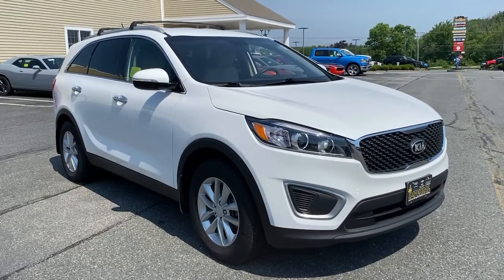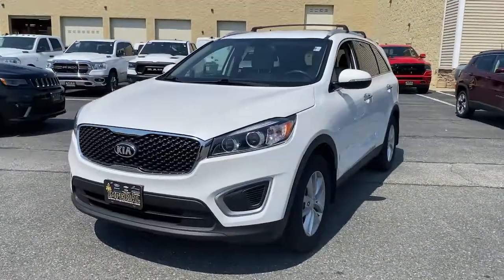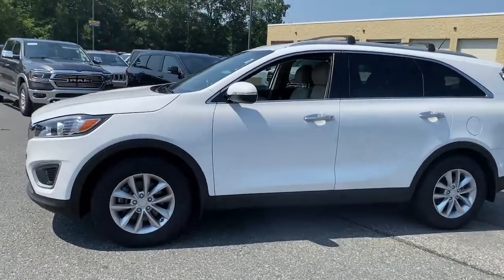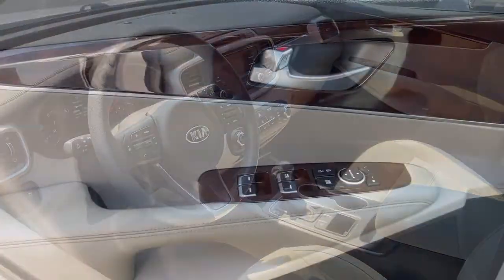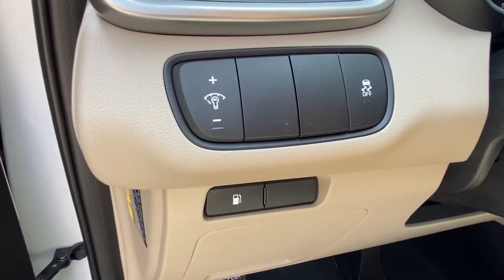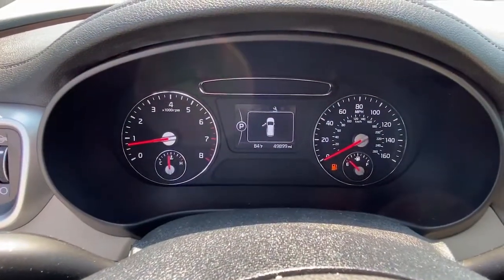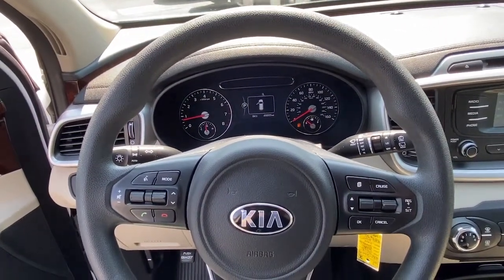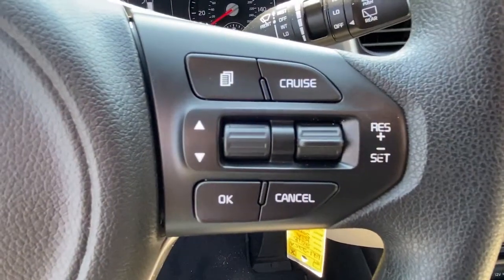2018 Kia Sorento Milford, Mendon, Worcester, Framingham MA, Providence, RI 121-225A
Snow White Pearl Used 2018 Kia Sorento available near me in Milford, Massachusetts at Imperial Ford. Servicing the Mendon, Worcester, Framingham MA, Providence, RI area.

Imperial Ford
18 Uxbridge Rd